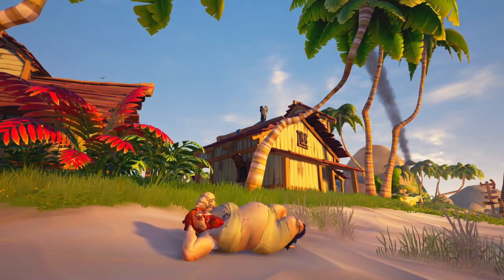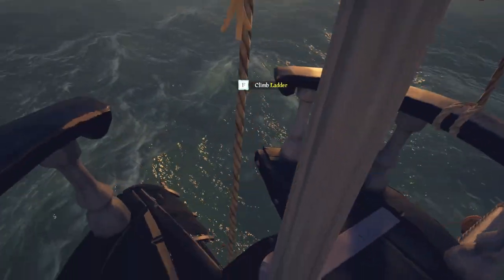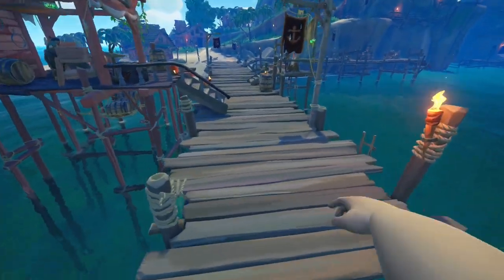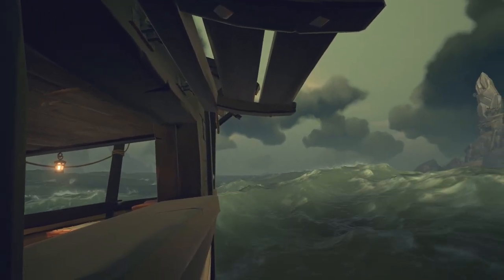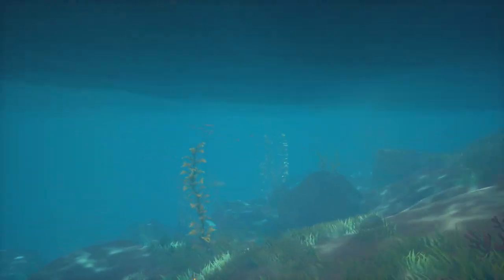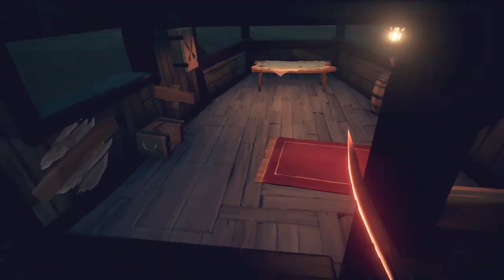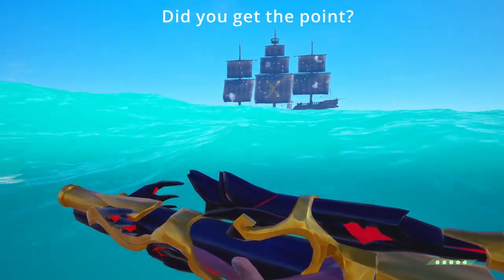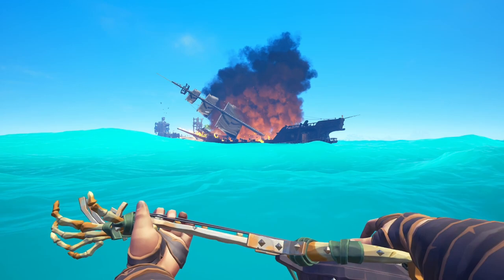SEA OF THIEVES - 6 TIPS AND TRICKS (Using Game Mechanics)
In this video I show you 6 tips and tricks about using certain game mechanics in ways that you may not know about!

Live almost every day over on twitch!